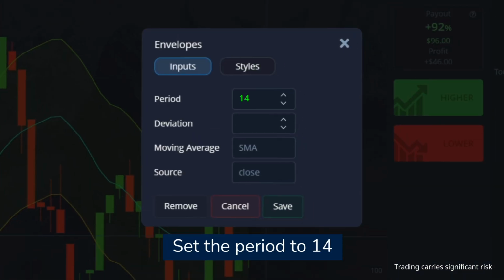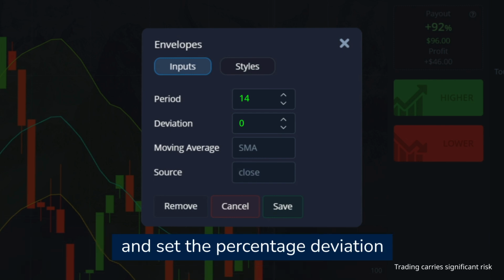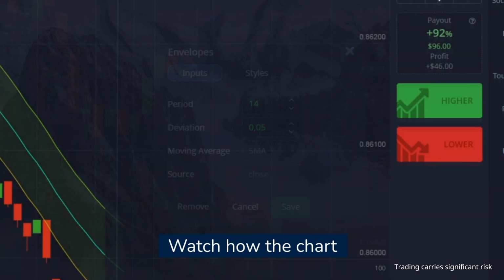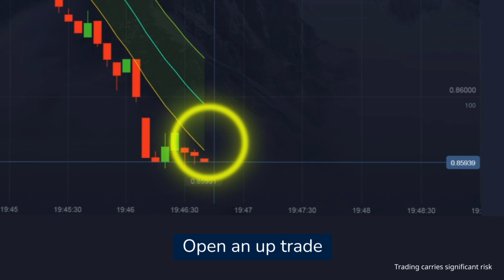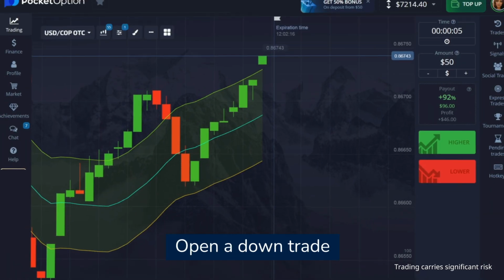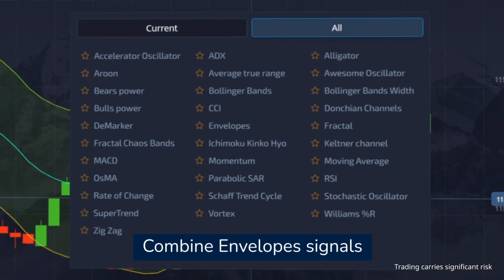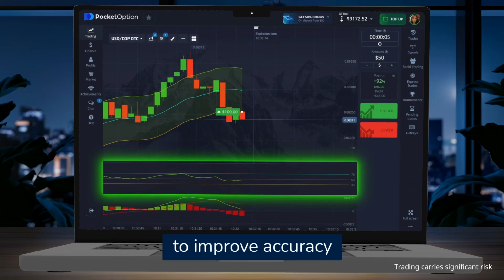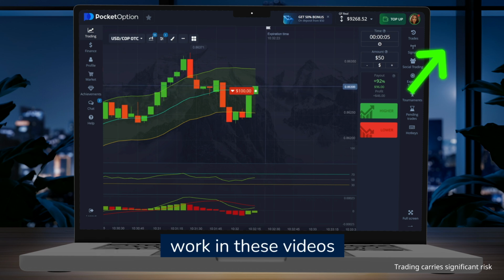Envelopes Trading Strategy | Day Trading Strategies | Trading Guide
Learn how to use the Envelopes trading strategy on Pocket Option for quick option trading and day trading. Based on the Envelopes indicator, first used by Chester W. Keltner, this strategy involves two SMA lines that frame the price chart. It helps determine when the asset price is too high or too low compared to the average price. Set the period to 14 and the deviation to 0.05% for sensitivity to short-term price movements.

In this video, we cover:
🔹 Setting up the Envelopes indicator for quick trades
🔹 Identifying buy signals when the chart crosses the SMA from below
🔹 Identifying sell signals when the chart crosses the SMA from above
🔹 Combining Envelopes signals with RSI or MACD for improved accuracy

0:00 Introduction
0:11 What is Envelopes
0:31 How to Set Up the Envelopes Indicator
0:44 Envelopes Signals
0:57 Recommendations for Use

Explore more!